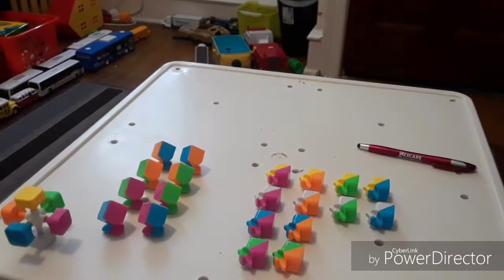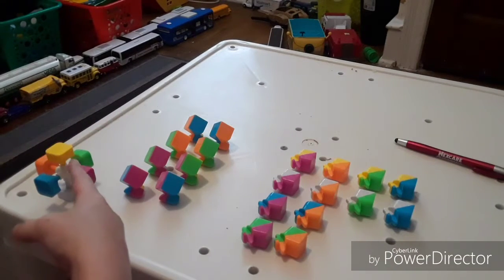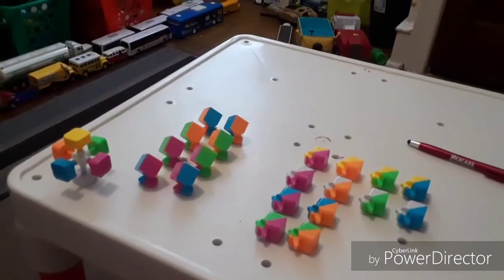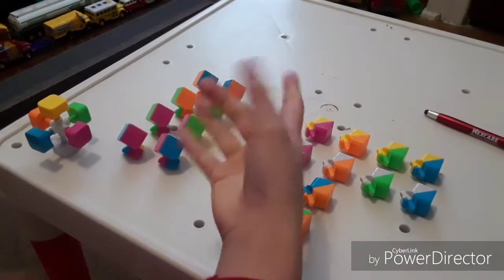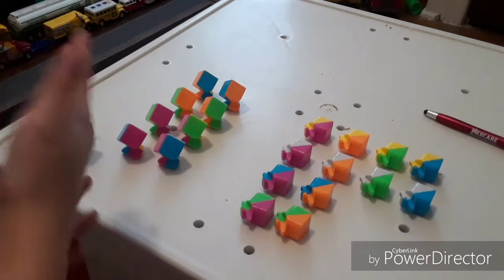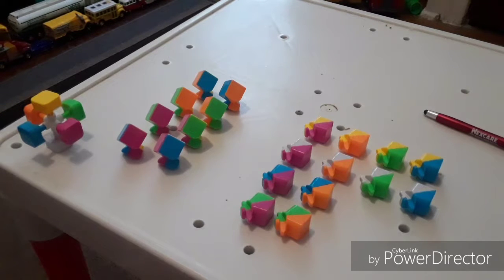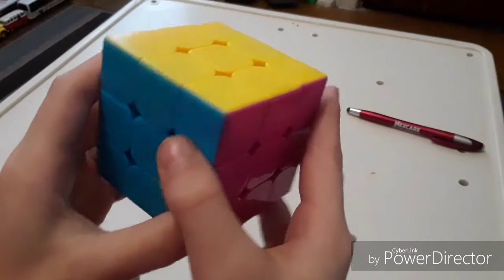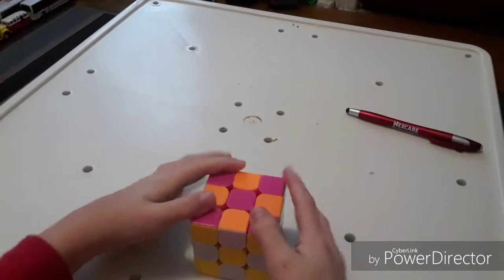Reassembling A Rubik's Cube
I used my piano for the intro music and outro music

Do you like The Music?

Intro and Video Music: Custom Piano Music.  Outro music: Custom Piano Music